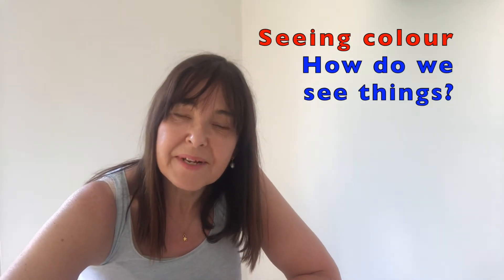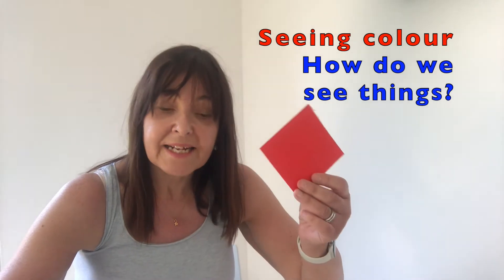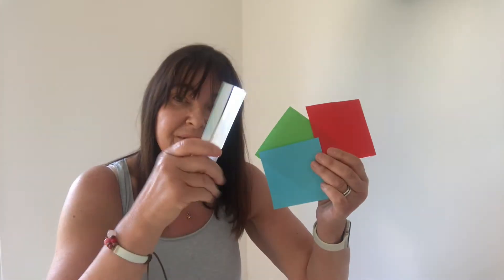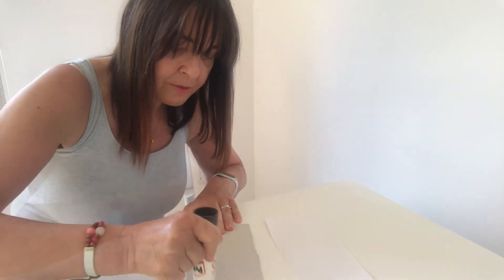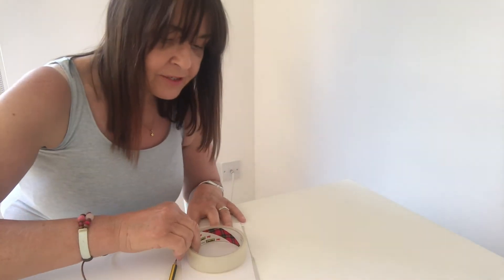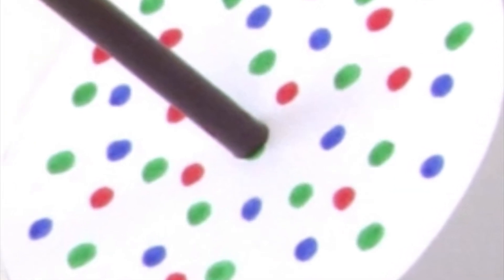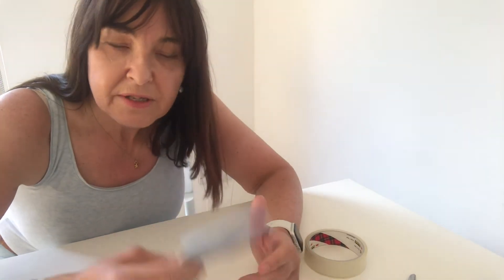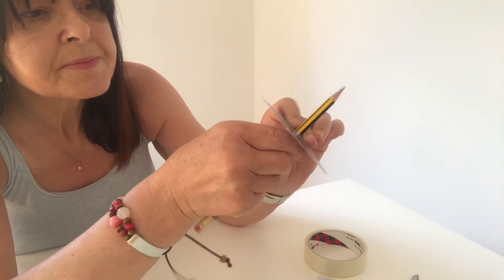Colour wheels - scientific primary colours